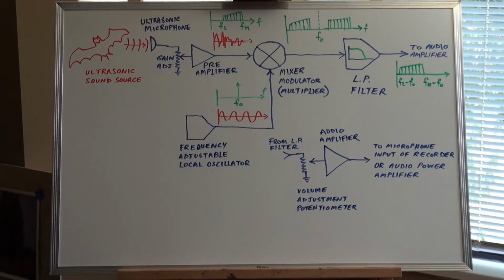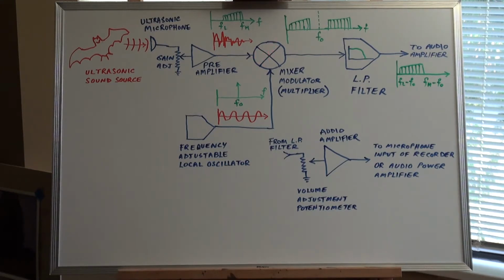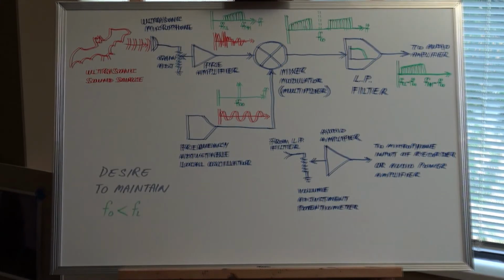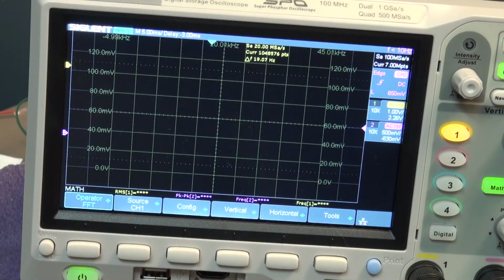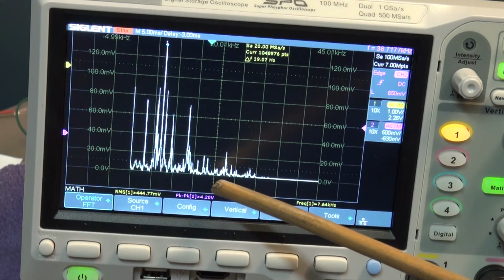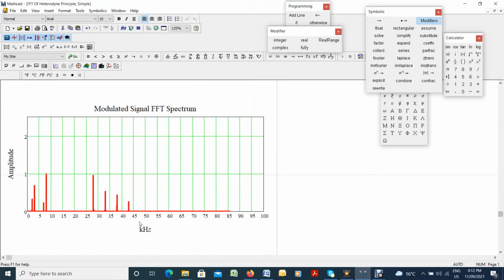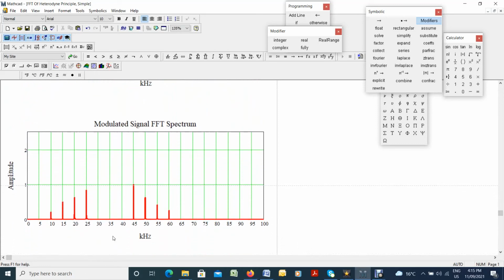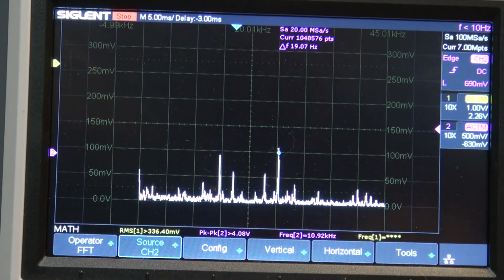Ultrasound Listener Part 2: Sound Source Quality And Spectral Inversion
The theory, design, construction and operation of a ultrasound listening device.